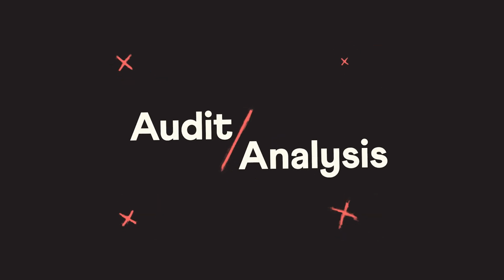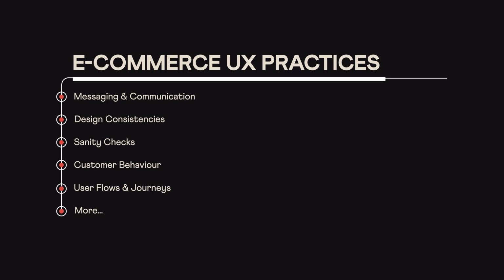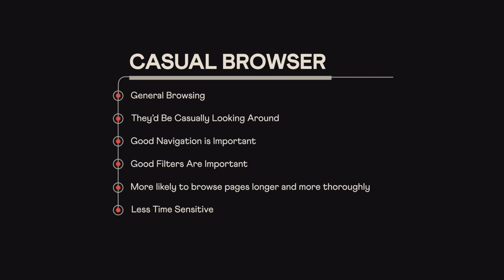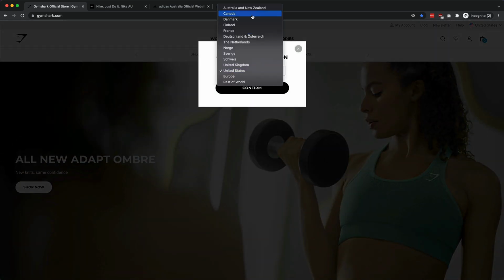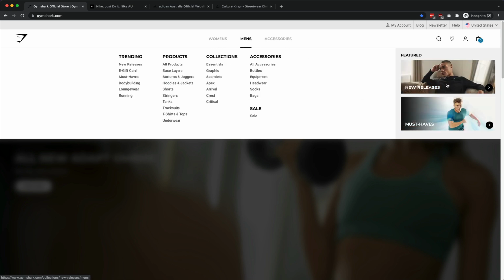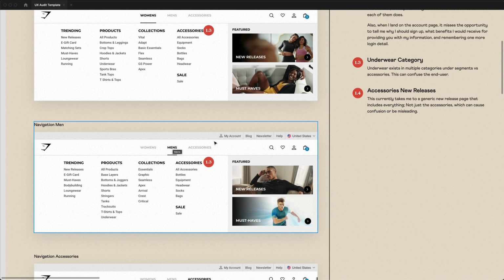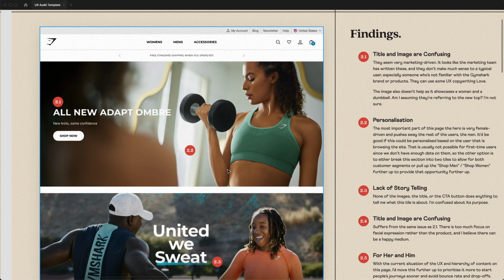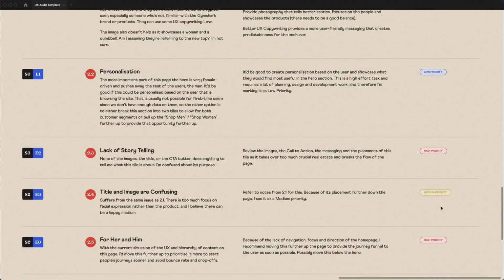UI UX Audit & Analysis Tutorial | GYMSHARK Case Study Included | 2022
💬 Title

UX Audit & Analysis | Heuristic Evaluation

📒 Description

In this video, we're going to look at one of my favourite companies' websites @gymshark @BenFrancis and run a UX Evaluation on their Homepage and Navigation to learn how to conduct and report an analysis like this with a realistic project.

Episode 15

🕰 Timestamps

0:00​ - Introduction
00:14 - Project Overview (What you'll learn)
00:32 - What is UX Audit & Analysis
01:33 - Why do we do it?
02:20 - When to do the Audit & Analysis
02:54 - How to do it
03:32 - What you need to get started
06:14 - The Project &  Self-assessment to understand your experience and shortcomings
07:07 - Initial Research to fill your knowledge gap
07:39 - Why GYMSHARK as our project?
08:16 - Competitors and Design Patterns I looked at
08:56 - Our Customer Personas & Journeys
10:37 - Audit & Analysis Template Walkthrough
12:33 - Conducting the Audit & Analysis
12:47 - E-Commerce Navigation Evaluation
13:40 - Navigation Problem #1
15:22 - Navigation Problem #2
16:55 - Navigation Problem #3
18:18 - Navigation Problem #4
19:47 - Navigation Problem #5.0 #5.1 #5.2 #5.3
23:29 - Navigation Problem #6
24:35 - Navigation Problem #7
25:30 - Navigation Comments / Questions
26:00 - E-Commerce Homepage Evaluation
26:10 - Homepage Problem #1
26:50 - Homepage Problem #2
27:48 - Homepage Problem #3
28:30 - Homepage Problem #4
28:47 - Homepage Problem #5
29:03 - Homepage Problem #6
29:13 - Homepage Problem #7
29:30 - Homepage Problem #8
29:50 - Recommendations Report
32:10 - Post Audit & Analysis
32:22 - Outro

🔗 Connect

If you appreciate the hard work that went into this video, please show me some love by dropping a Like 👍 and sharing it with other people that you think can also benefit from this.

🙃 About me

My name is Ari. I’m a digital product designer and developer with over 12 years of experience based in Sydney, Australia. I currently work for a startup, freelance on the side and make these videos to give back to our tech community. If you have any suggestions on how to improve these videos, then let me know!

If you have any questions, comment on one of the videos or follow me and ask me on Instagram via DM.

714